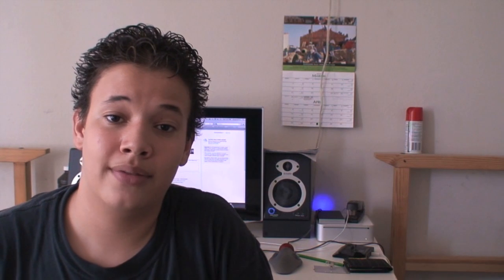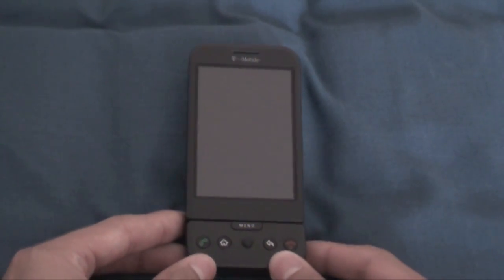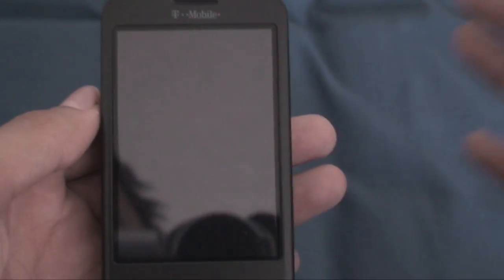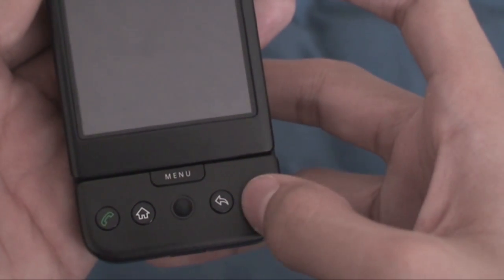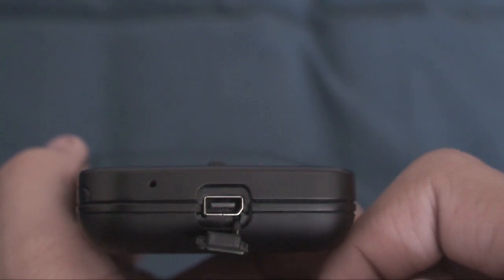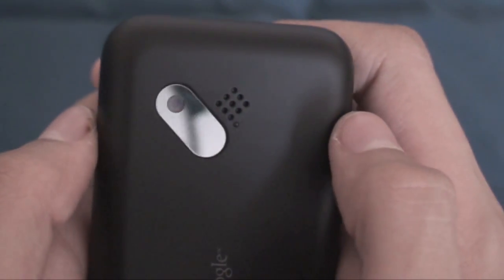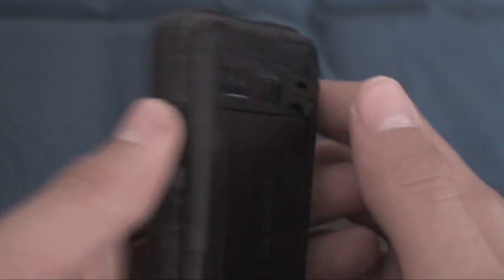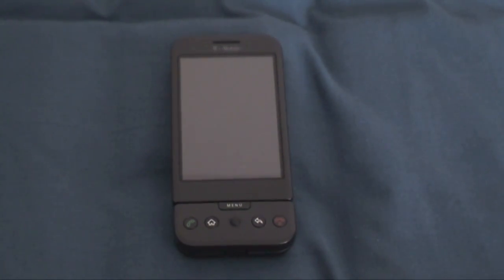T-Mobile G1/HTC Dream Advanced Hardware Review!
This will help me to get New android phones, and equipment for my videos! Donations are for if you would like to thank me for my videos or what i do for the android community!!! :D

IGNORE THIS!

omg  amazing  tutorial  thegadgetpro  tech  g1  g2  g3  android  motorola  droid  eris  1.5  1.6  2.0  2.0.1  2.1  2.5  eclair  donut  cupcake  update  ota  kanye  west  taylor  loutner  snl  swift  twilight  new  moon  eclipse  trialer  OMFGG  cyanogen  flan  nexus  one